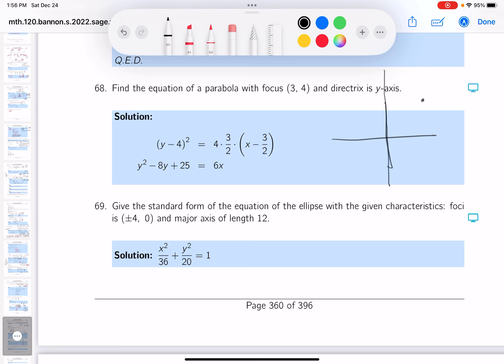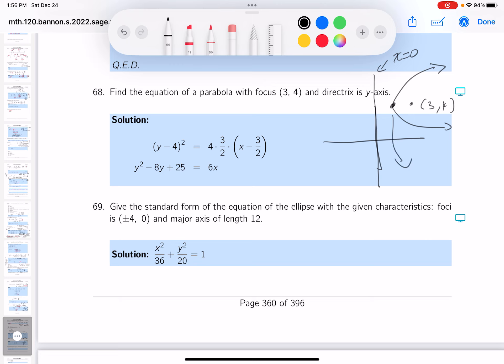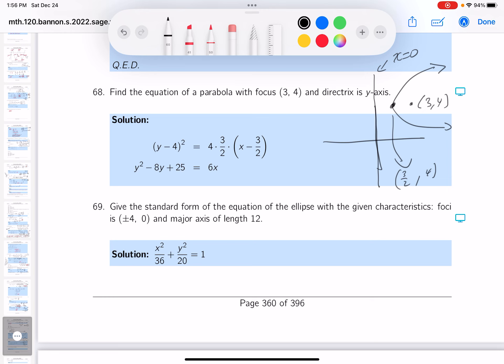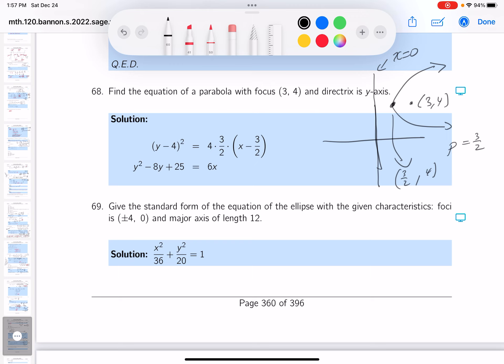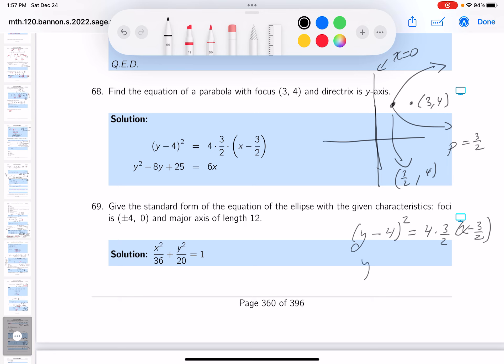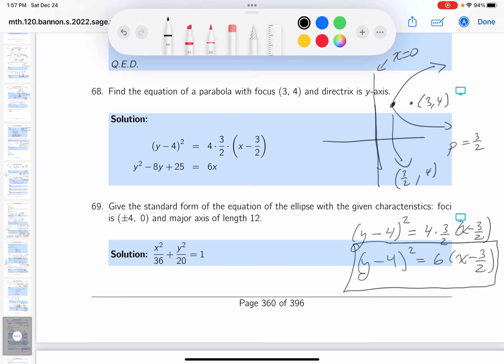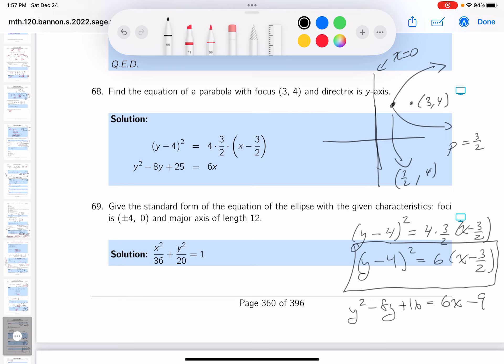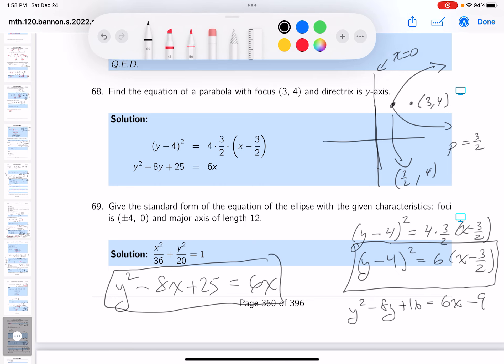mth 120 18 00 68